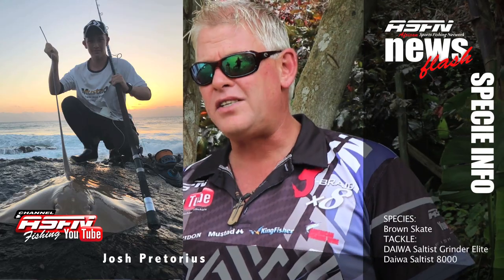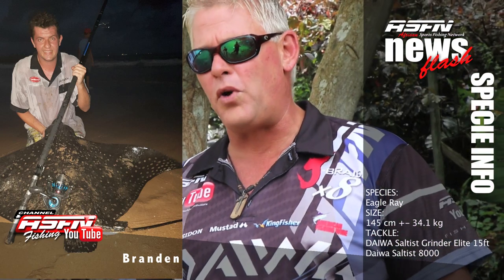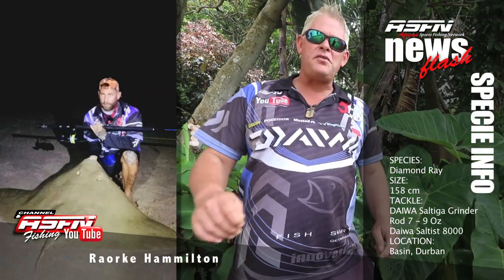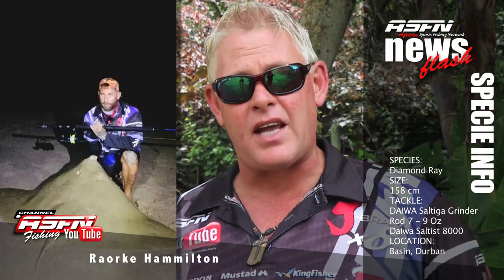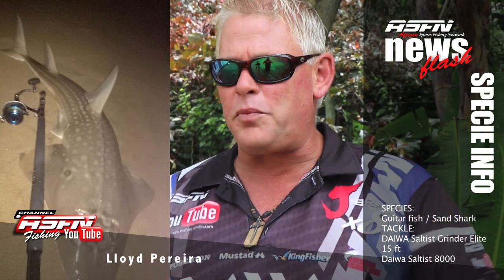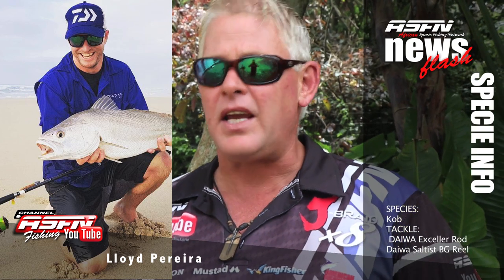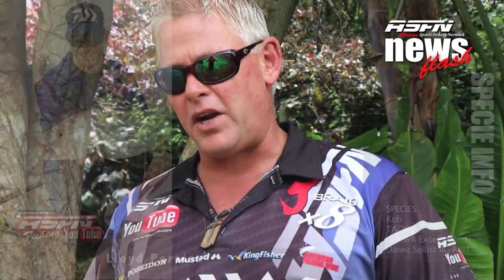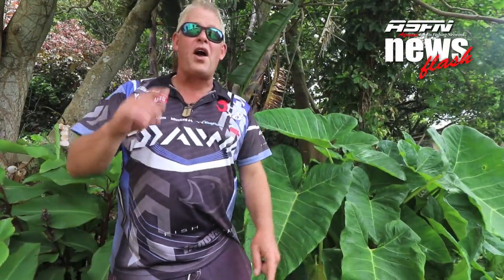ASFN 2018 NEWSFLASH - DAIWA Saltist Grinder Elite Catches